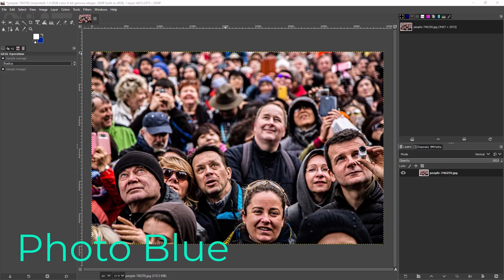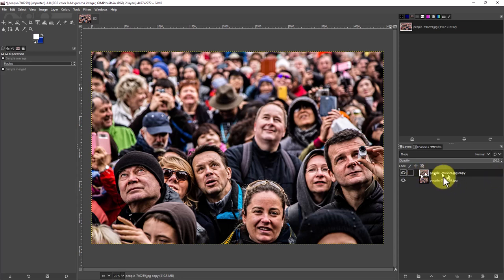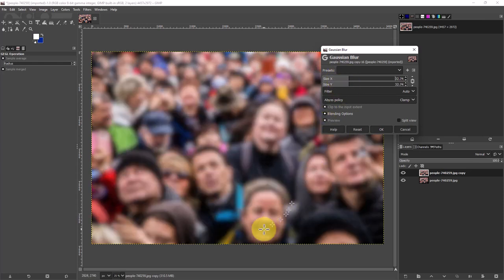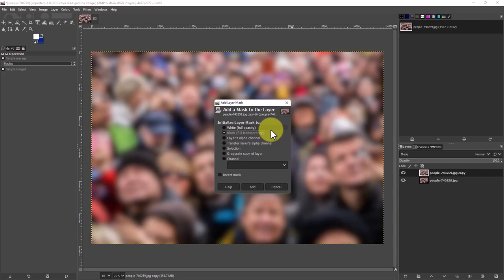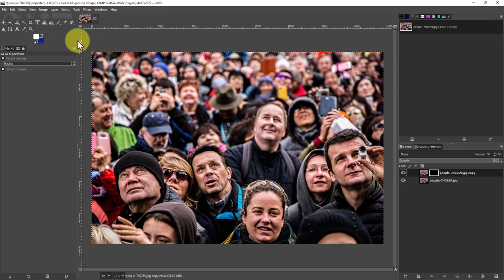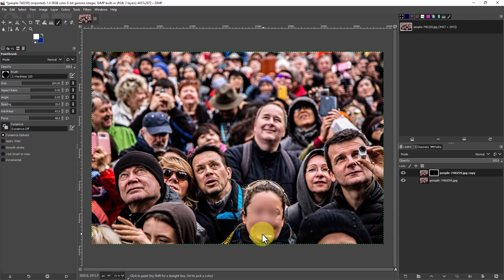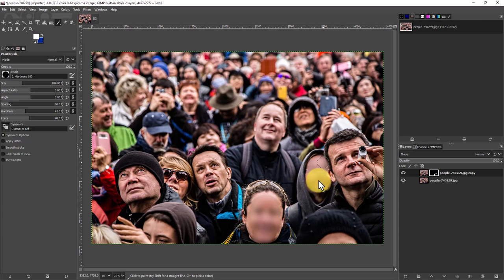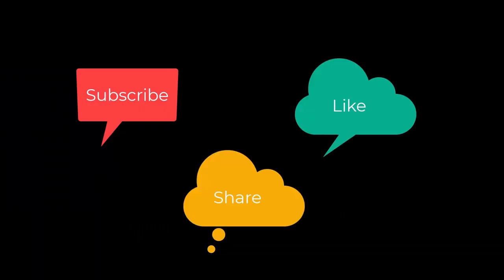GIMP - How to Blur Faces and License Plates in Photos Using GIMP